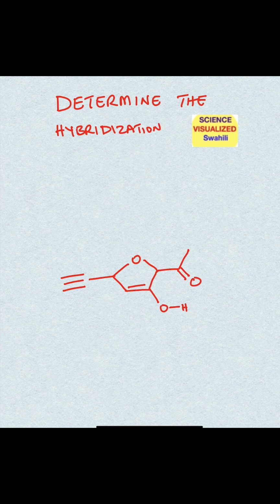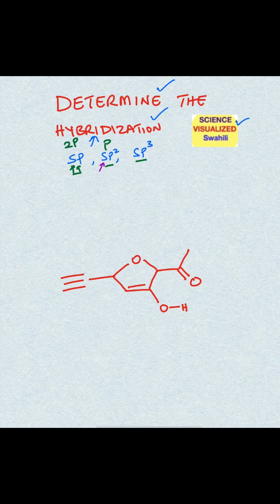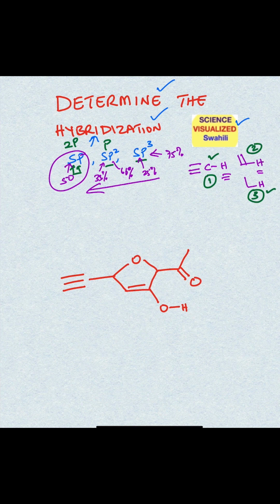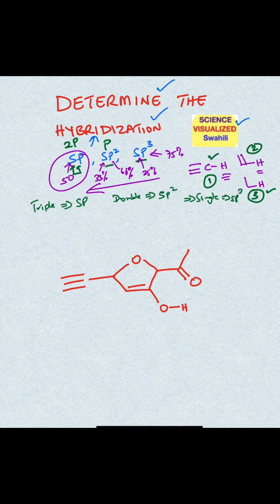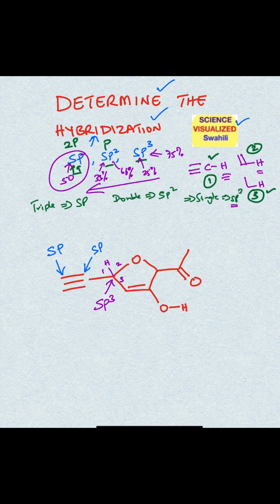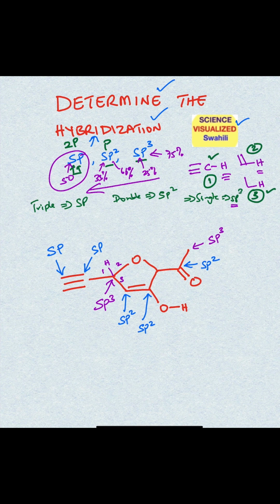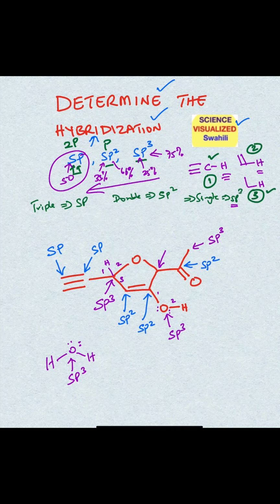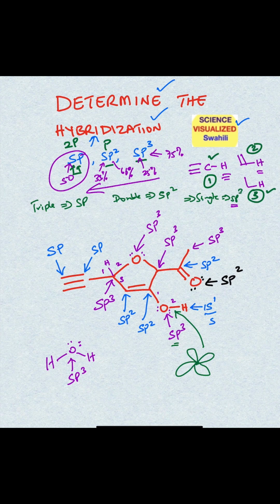Organic Chemistry: Hybridization - SP1, SP2, and SP3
Hybridization-SP SP2 and SP3 in Organic Chemistry
This has been optimized for portrait viewing on mobile .
Our goal to present simple Swahili lessons to English speakers.